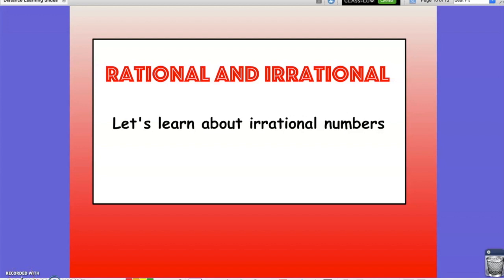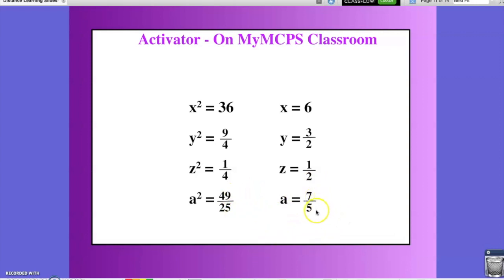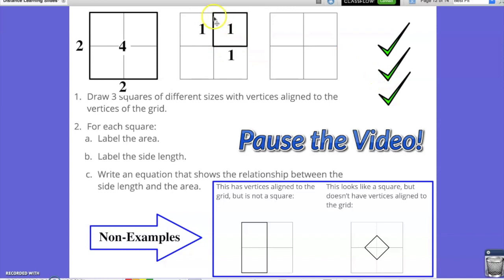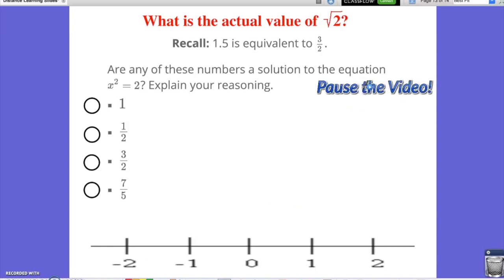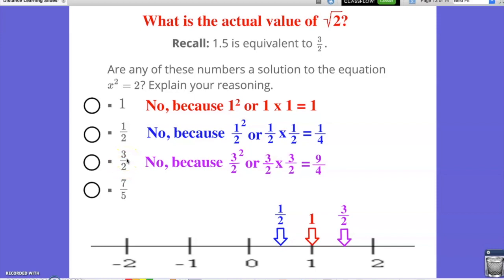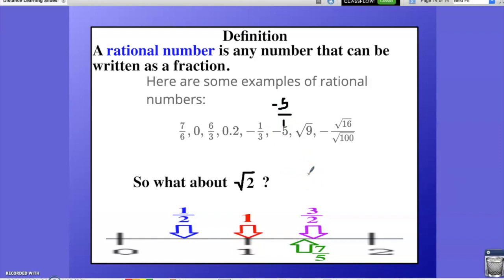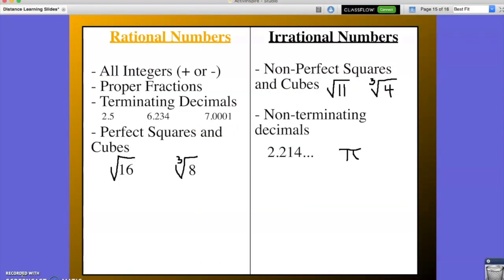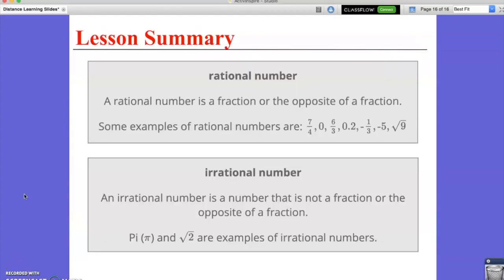IM 6/7 - Week 2, Lesson 1 - Rational and Irrational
Finding the difference between rational and irrational numbers.